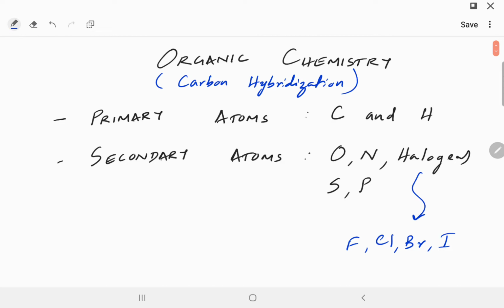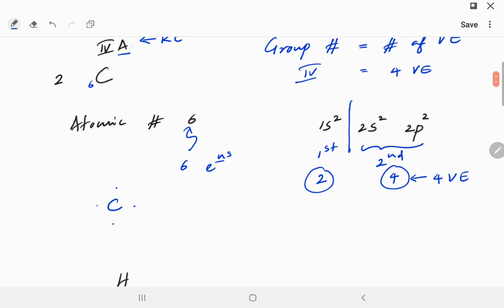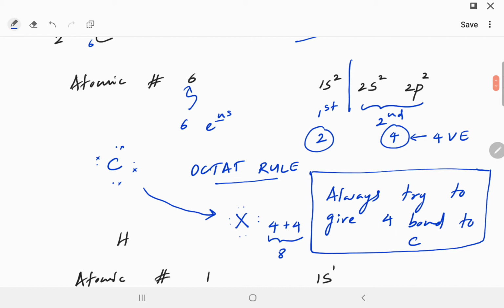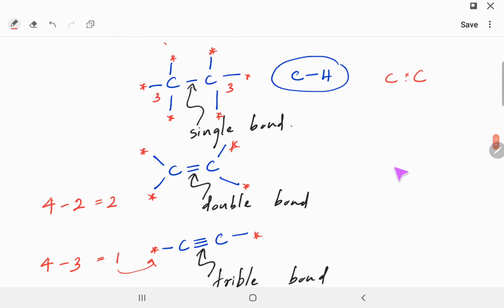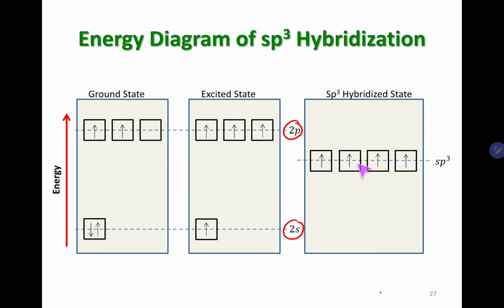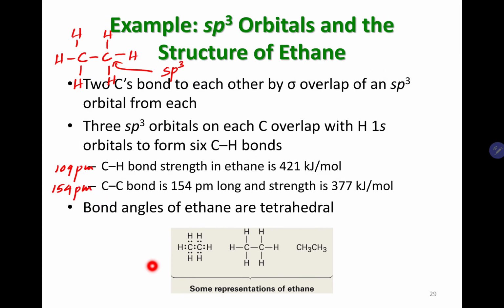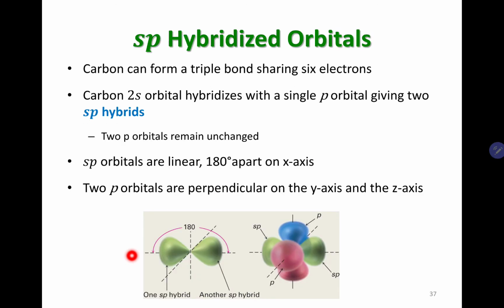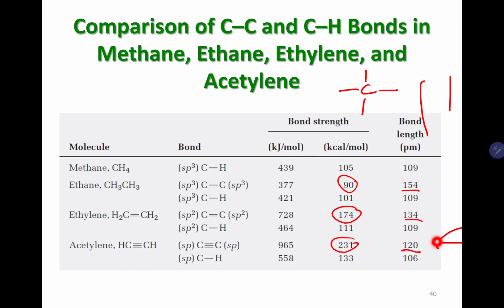Introduction to Organic Chemistry and Hybridization of Carbon